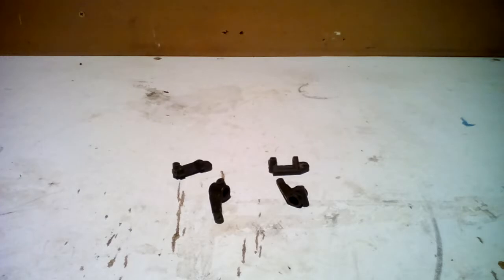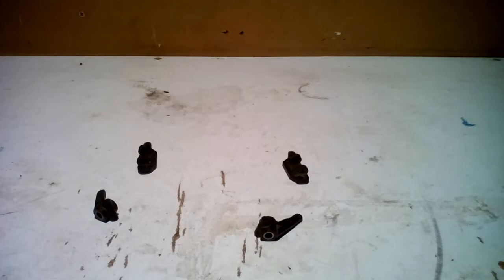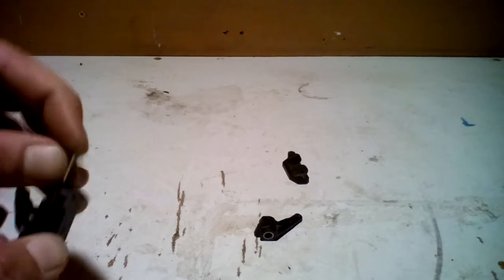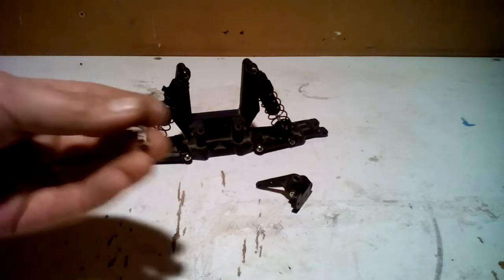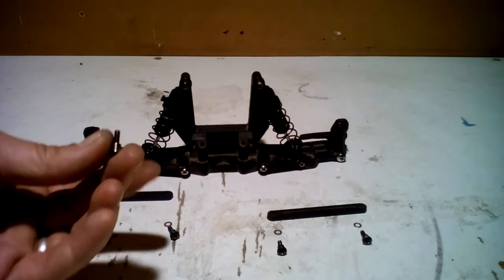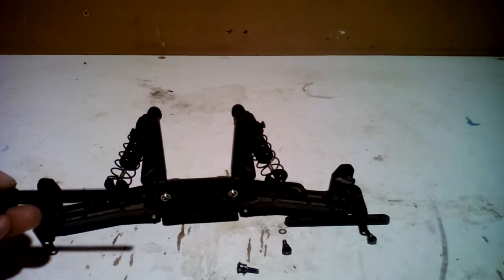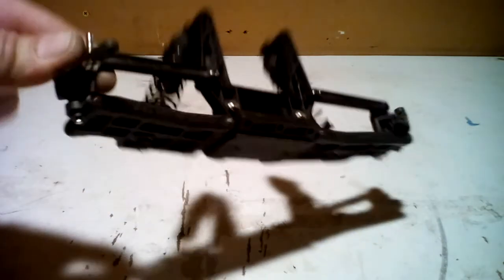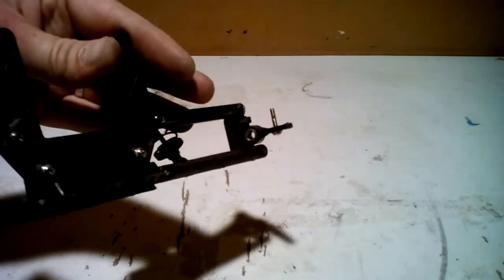junkyard rc reapper build part 3